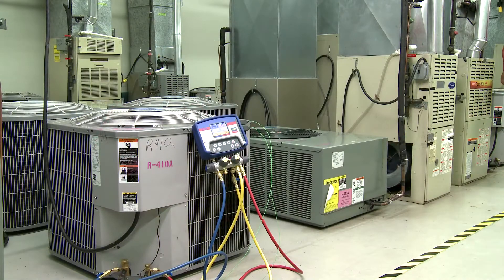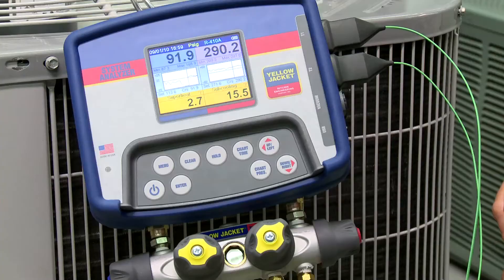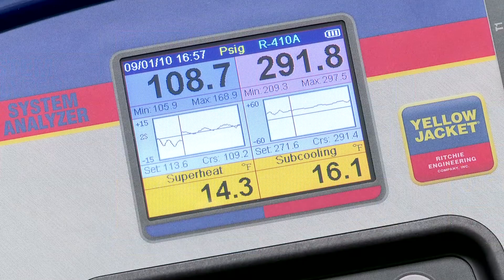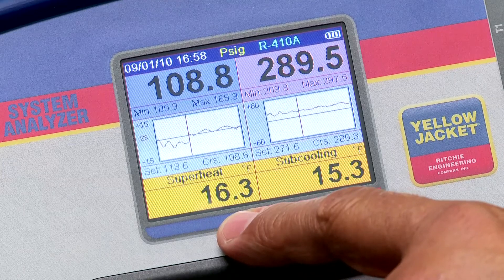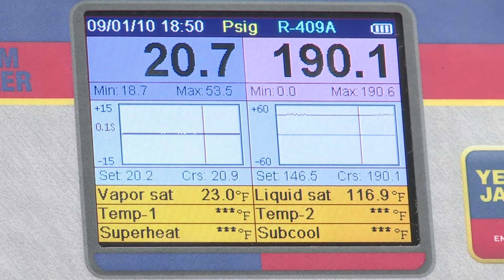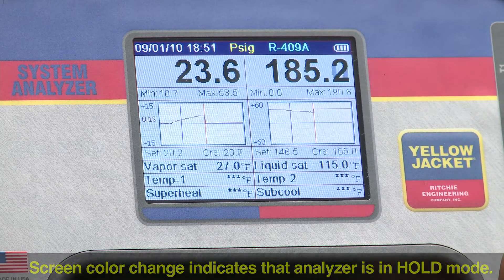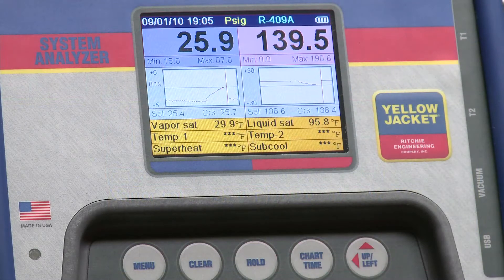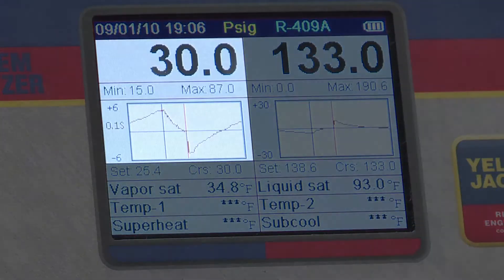Refrigeration System Analyzer "Practical Applications"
The YELLOW JACKET Refrigeration System Analyzer in action in four different job scenarios.